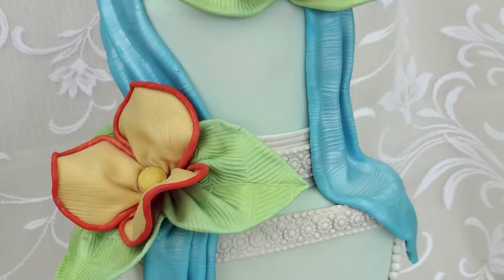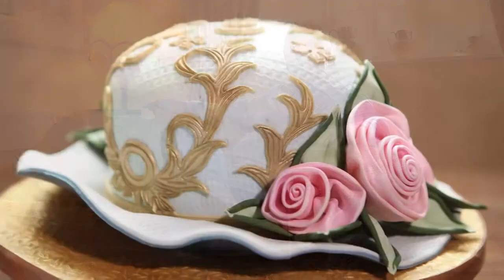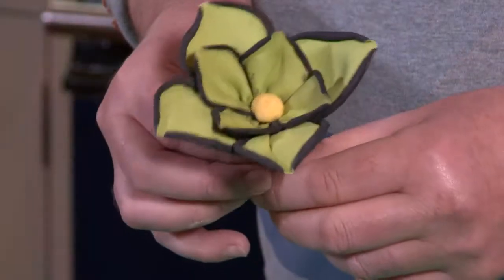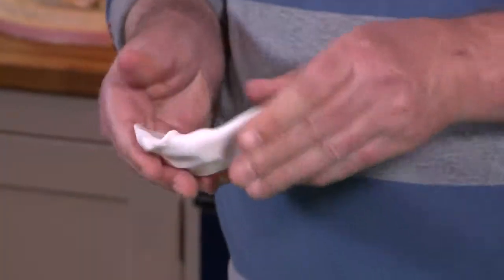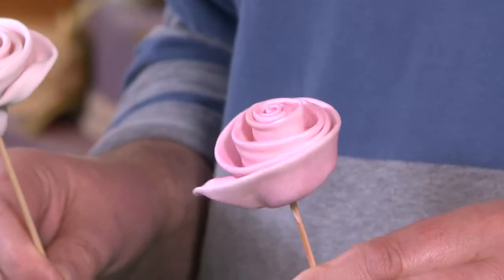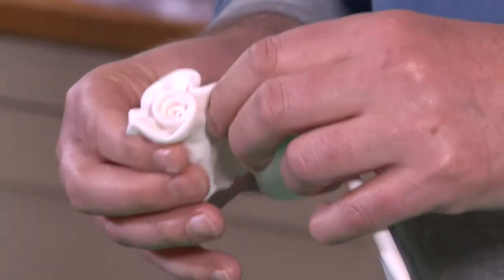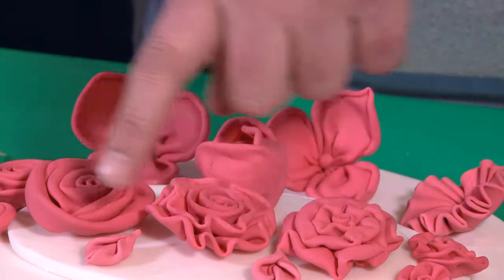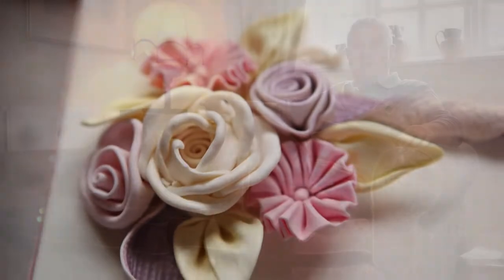Brief Introduction: Making Rolled Sugarpaste Flowers With Gary Chapman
Gary Chapman, a well known judge in British competitions, founder of Iced Delights, runs through everything you need to know for making a bouquet of fabric sugarpaste flowers.